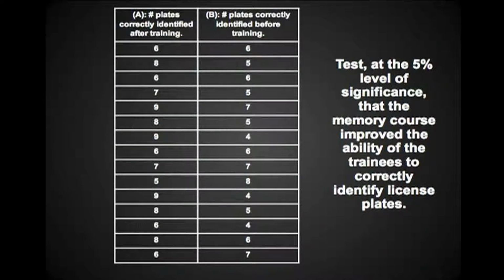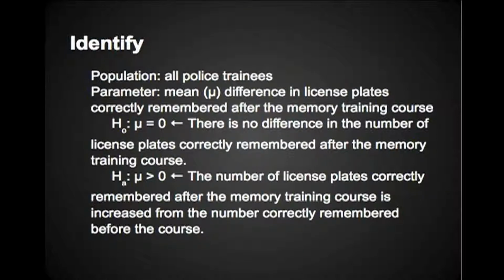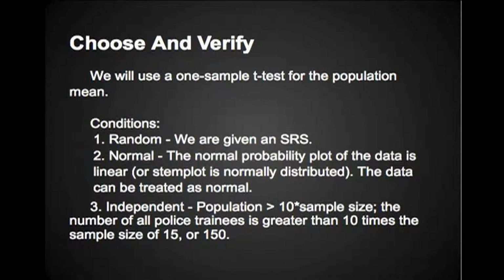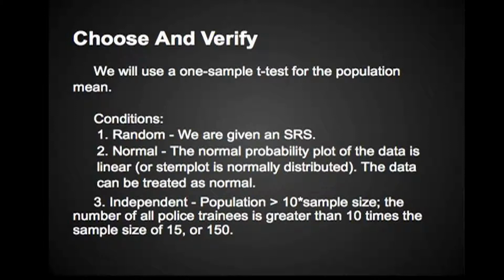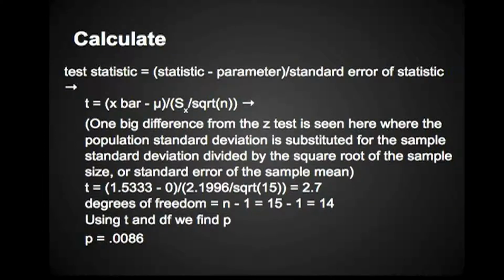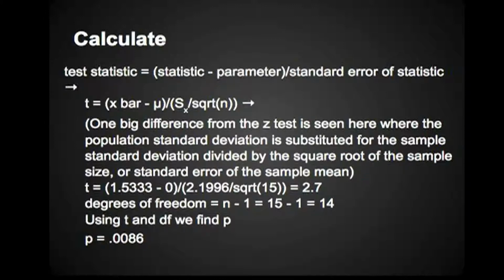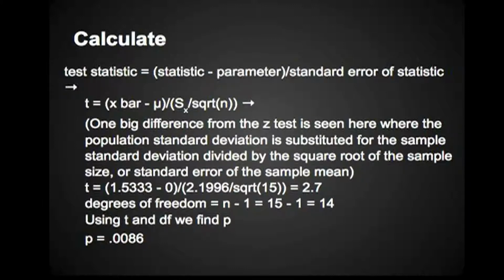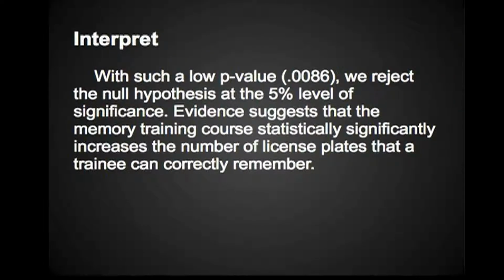AP Stats T-Test Video